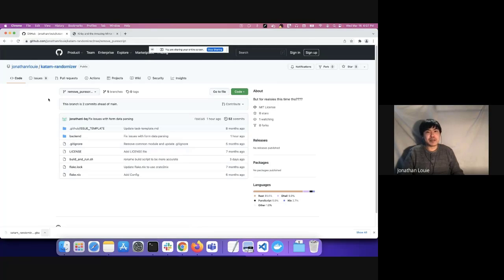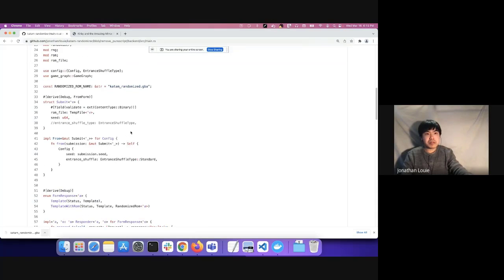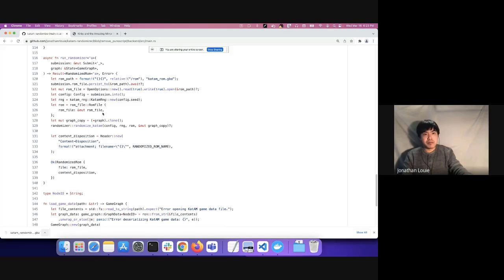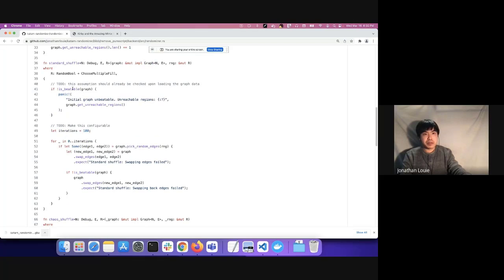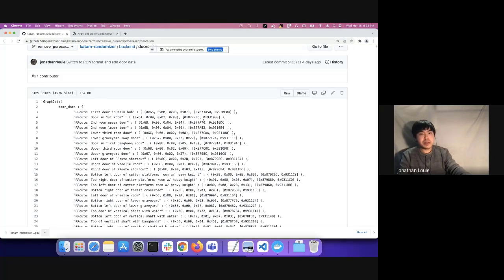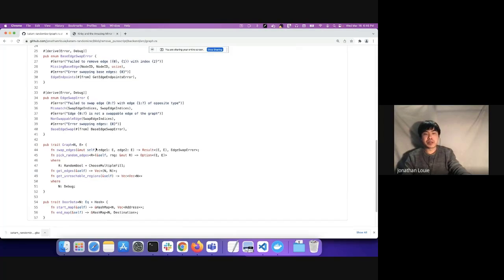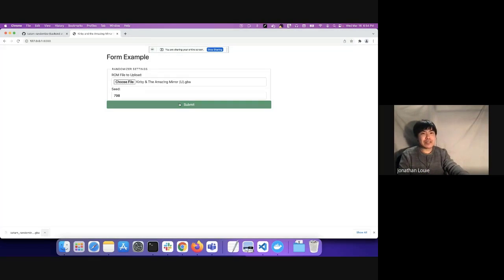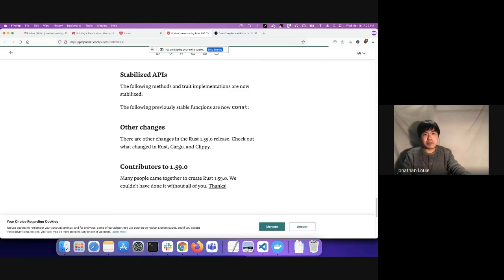Building a Randomizer - 2022/03/16 Meetup